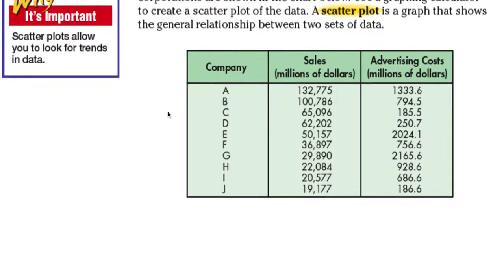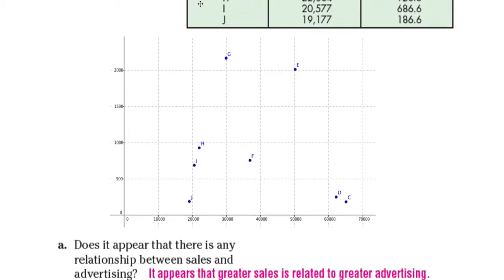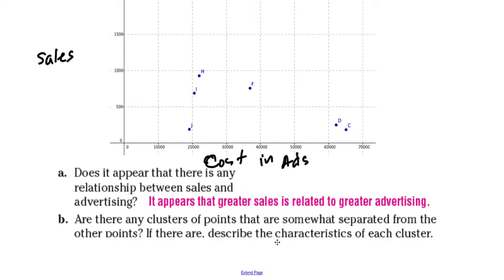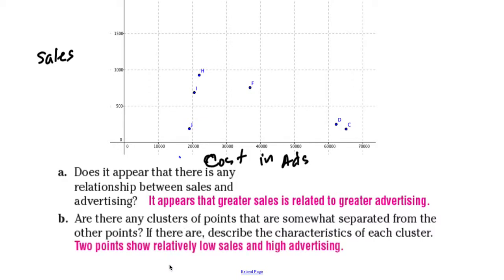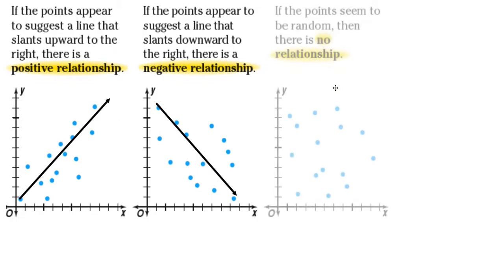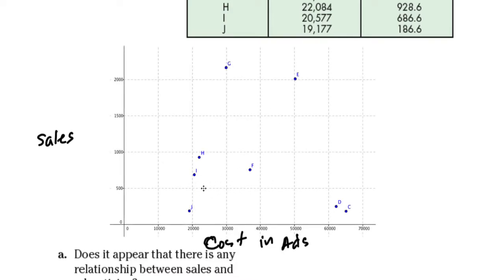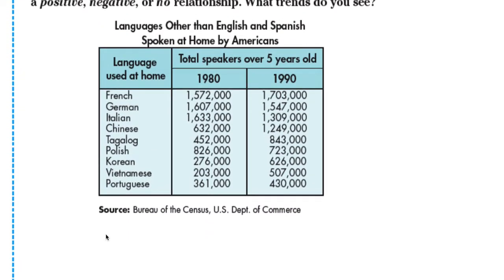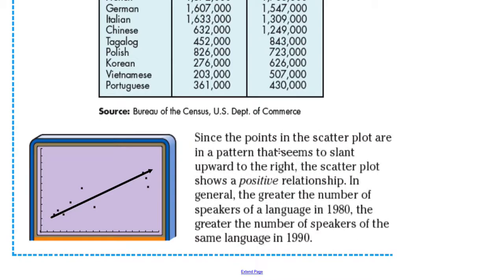8 2 Scatter Plots